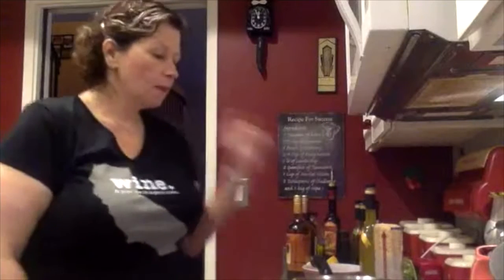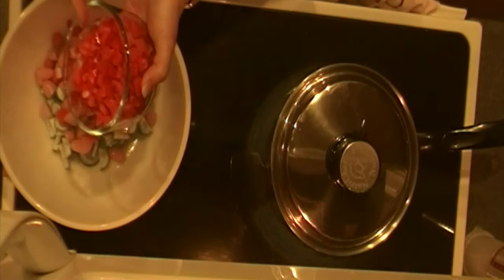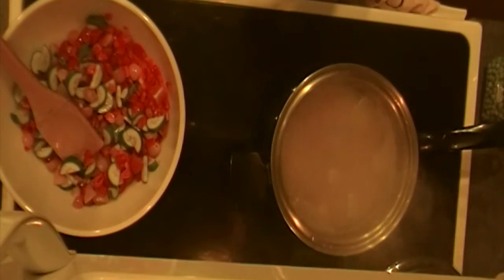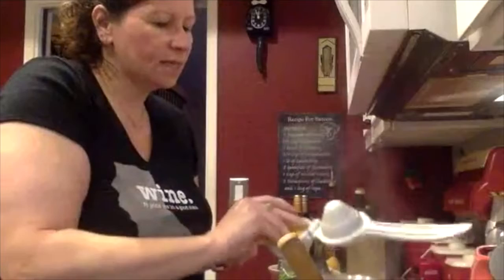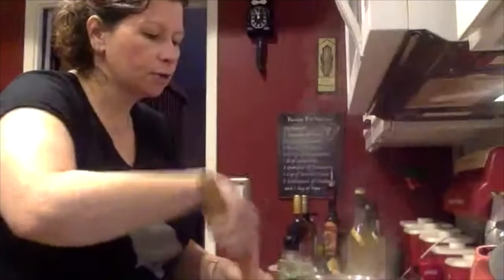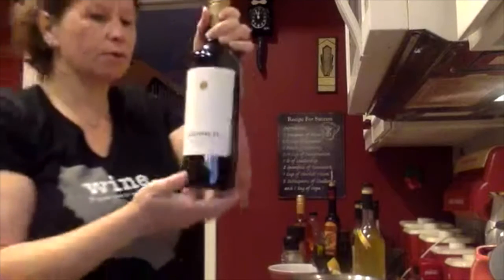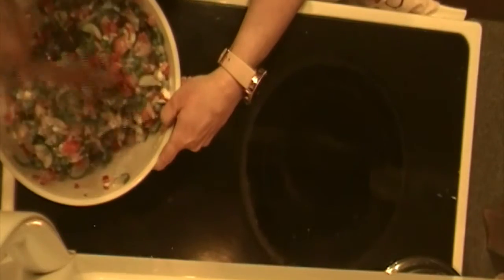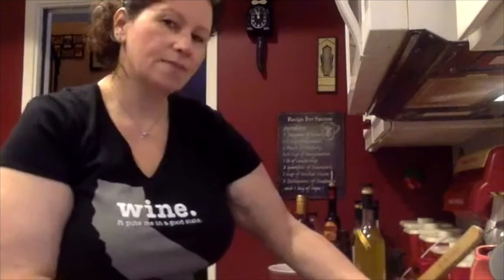Cooking with Danielle - Orzo Salad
Danielle Cooks her Orzo Salad. Perfect side for any meal, and goes exceptionally well with meats or as part of a summer picnic.

RECIPE:
1/2 each red and orange bell pepper chopped
10 oz fresh English peas
15 grape tomatoes halved
1 cup chopped cucumbers
1/2 cup chopped and pitted kalamata olives
6 green onions chopped
4-6 oz crumbled goat cheese
1/2 cup chopped fresh dill
1 cup orzo
Juice of 2 medium lemons
2 tbsp olive oil (or lemon olive oil)
Salt and pepper to taste
In a large bowl add:
Chop into bot size peices bell peppers
Cut in half all grape tomatoes
Cut cucumbers into bite size peices, either in half (Persian) or half moons for regular sized.
Kalamata olives cut in half
Cook orzo pasta in salted water for 6 min then add peas for an additional 2 min. Strain and add orzo and peas to cut up vegetables.
Add olive oil and toss. Add juice of 1 lemon to mixture. Mix well.
Taste: you should taste lemon first, if not add another lemon to mixture and mix well.
Add chopped dill and 3/4 goat cheese.
Mix and top off with remaining goat cheese.
Serve immediately or refrigerate.